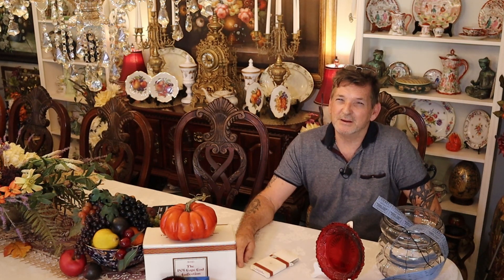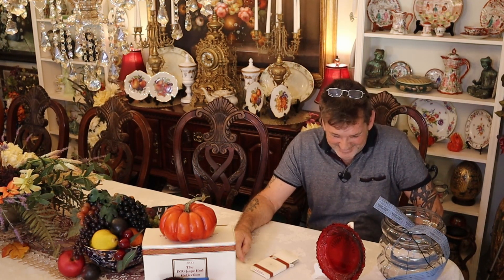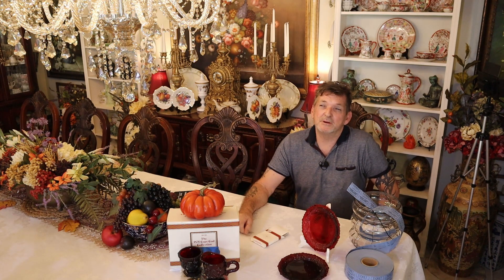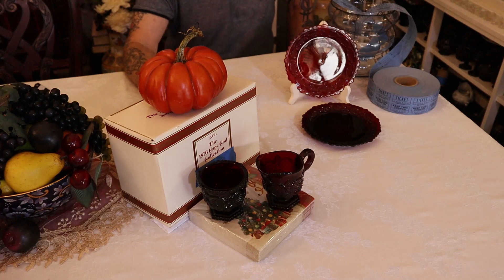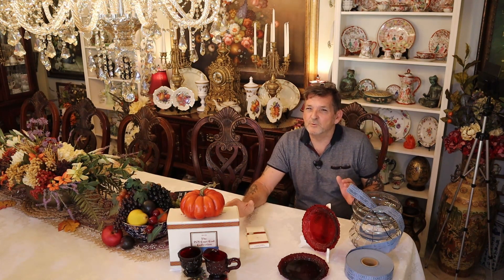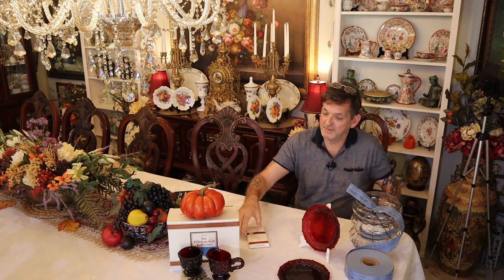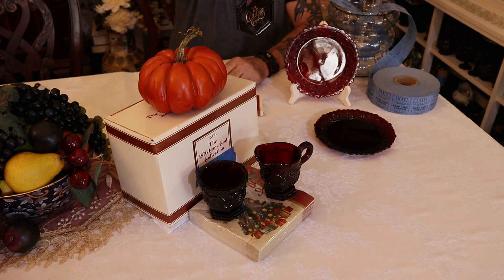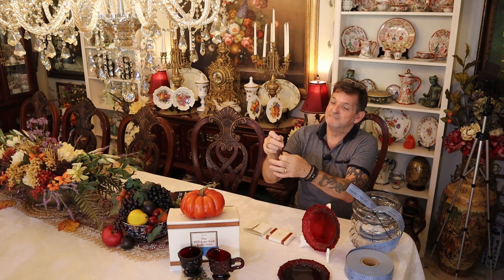1000 Subscriber Giveaway!! My Take On Home & Garden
Hi friends, in today's video we give you the rules to be entered into our 1000 subscriber giveaway!  Thank you to all of you for supporting and watching our videos. Thanks to you that have been here since we started and have supported us along the way.  100 videos later we have met our first goal of one thousand subscribers and it is amazing and we couldn't have done it without all of you!